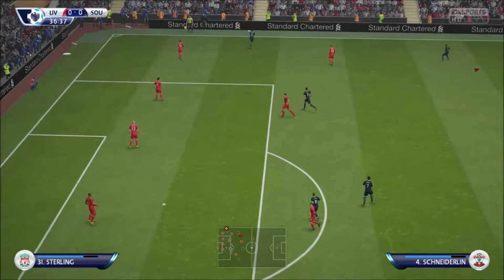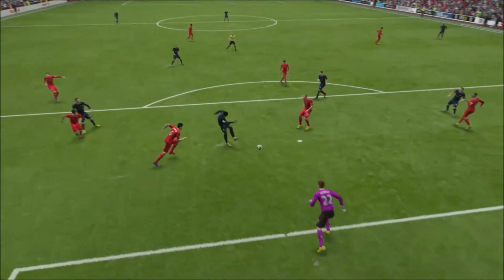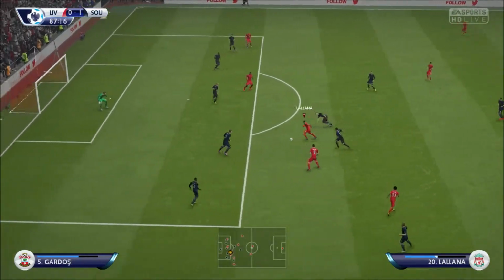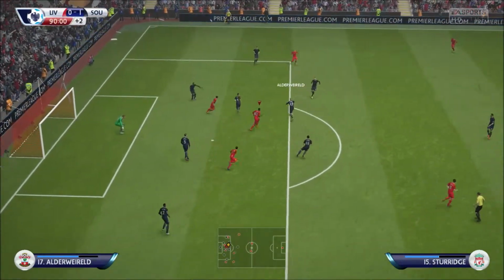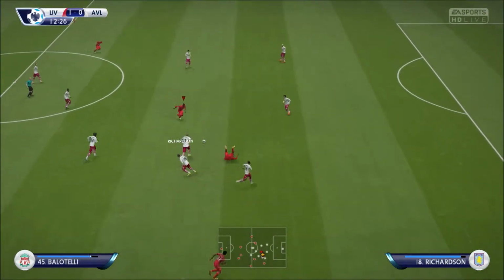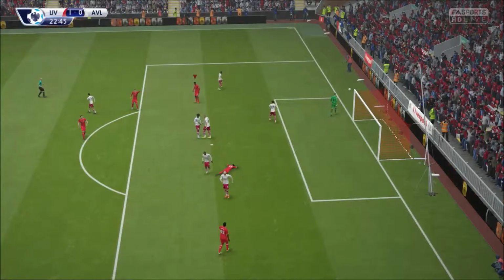FIFA 15 | Liverpool Career Mode PS4 | EP 2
difficulty: Pro